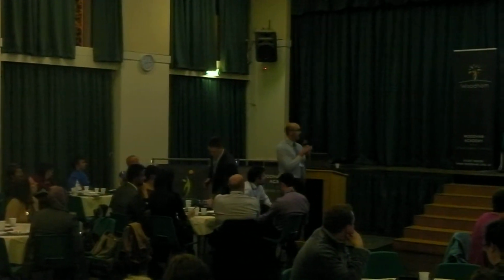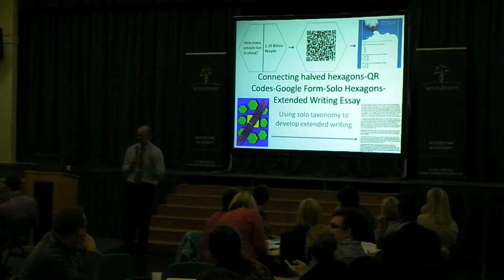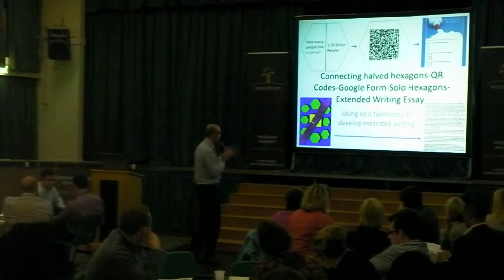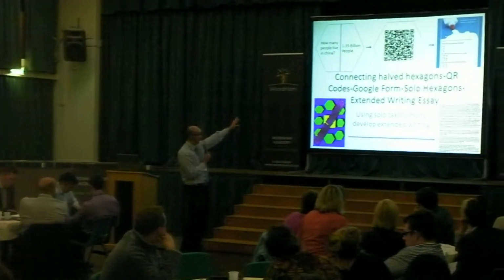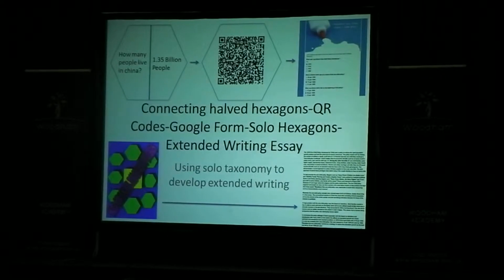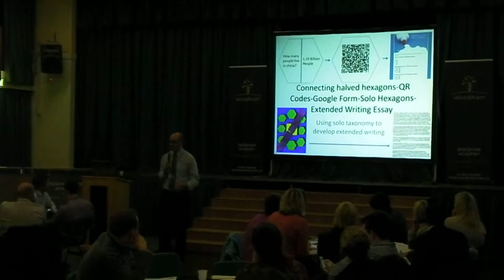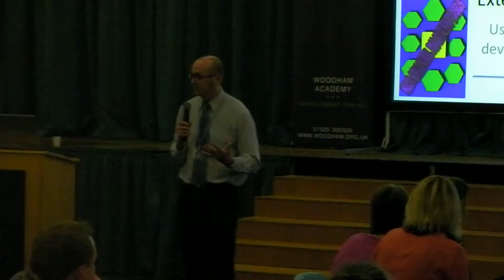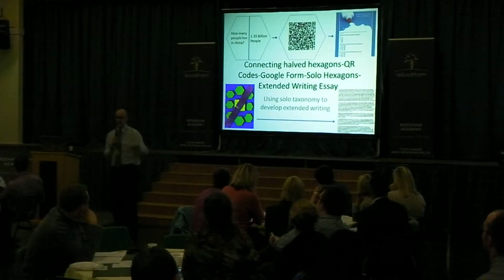John Sayers @ Woodham TeachMeet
Presentation by John Sayers at Woodham TeachMeet